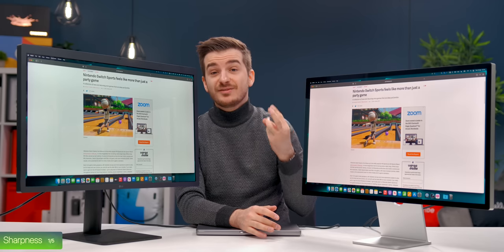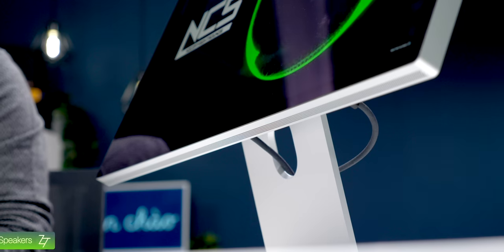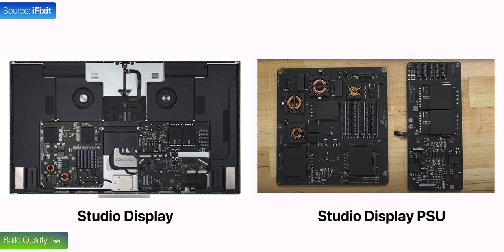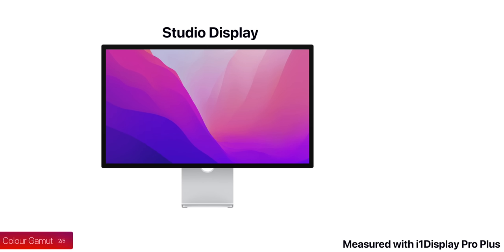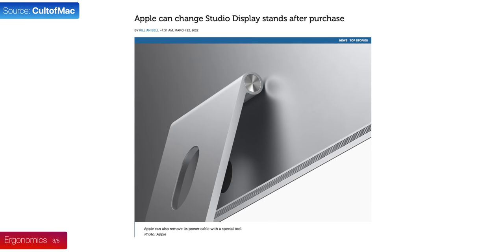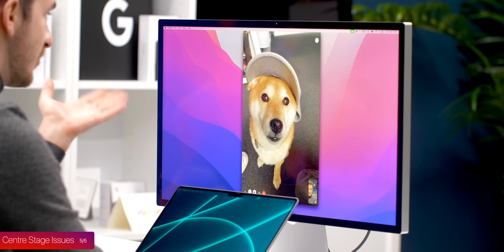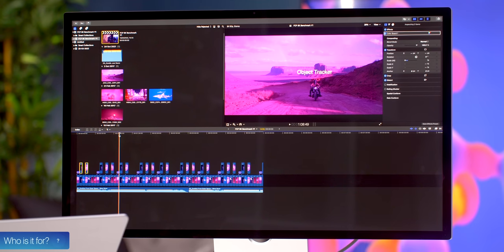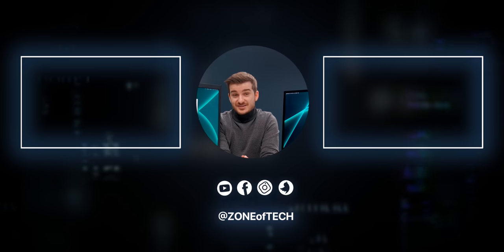Apple Studio Display - FULL Review (after 1 month of use)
Apple Studio Display Review - Color Accuracy, Color Gamut, Sharpness, Brightness, Gaming & more! Everything tested in my 1 month of use!

Product Links:
▶ Studio Display VESA Stand
▶ Studio Display VESA Mount
▶ My Dell U2720Q
▶ Pro Display XDR
▶ Huawei MateView display